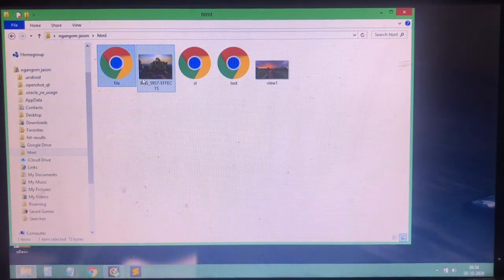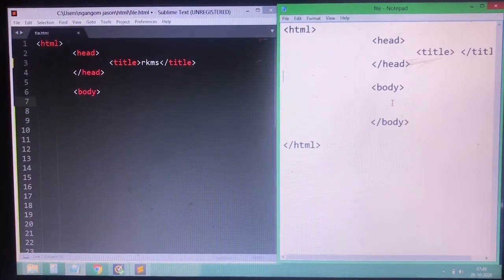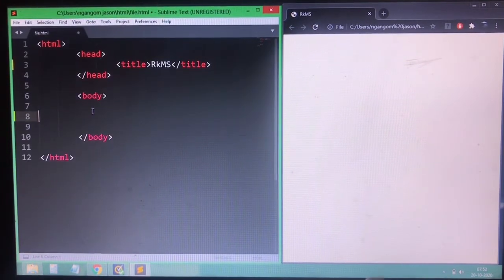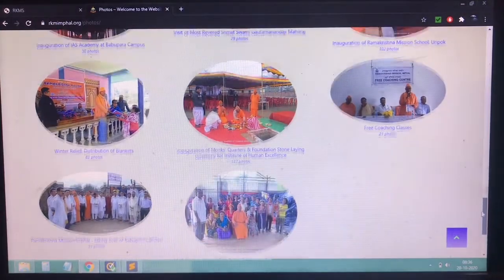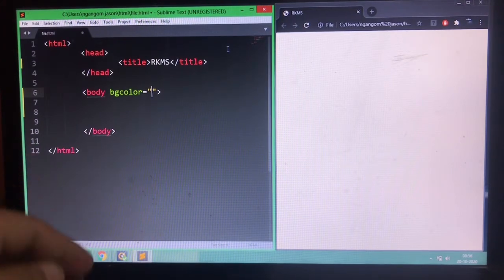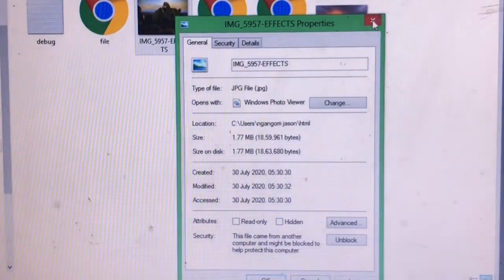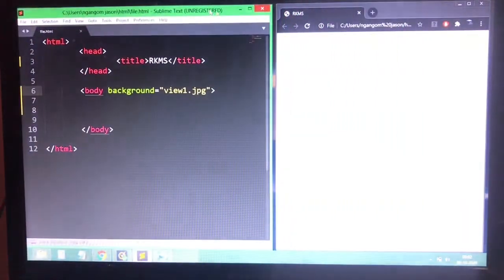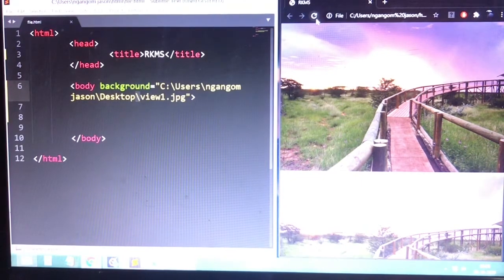Class VIII Computer Chapter-1 (Part 2)